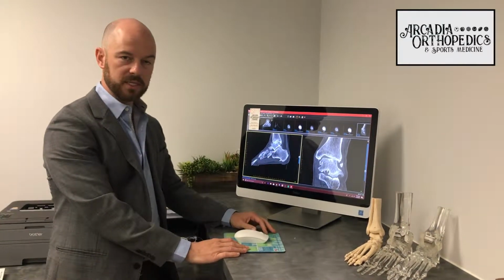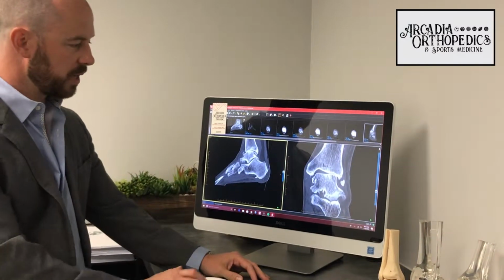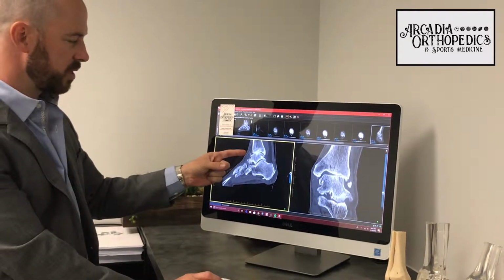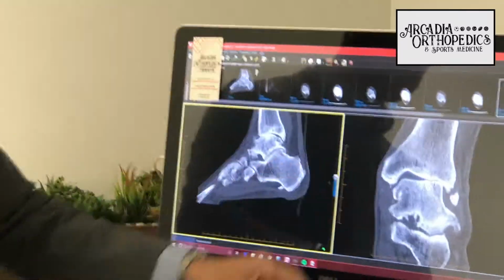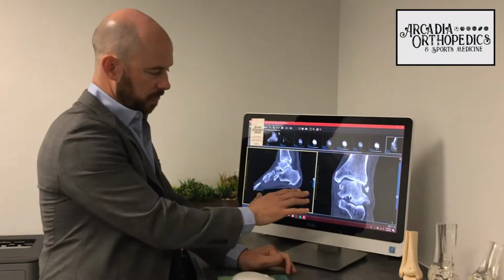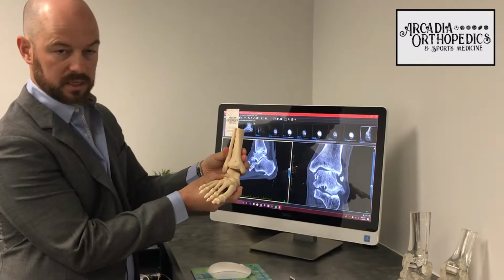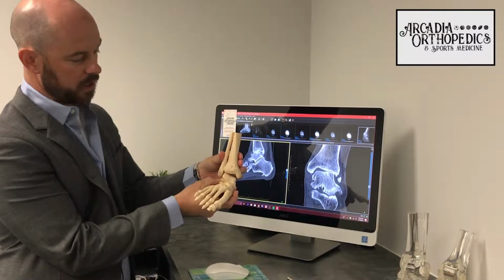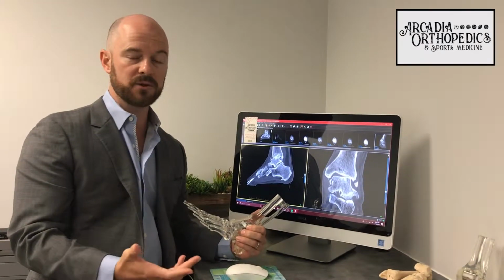AOSM Ankle Arthritis Update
Learn from Dr. McAlister, foot and ankle specialist about the options for ankle pain and arthritis.